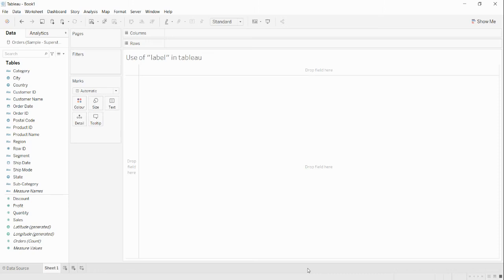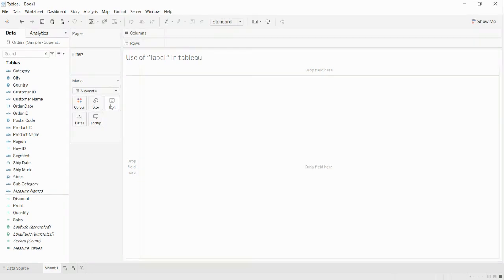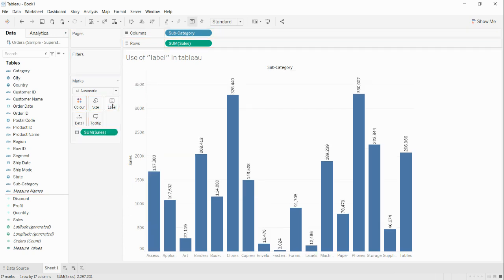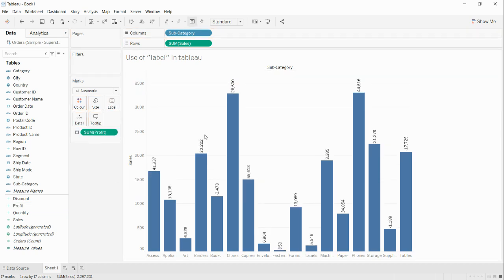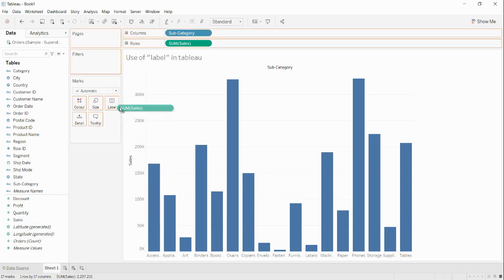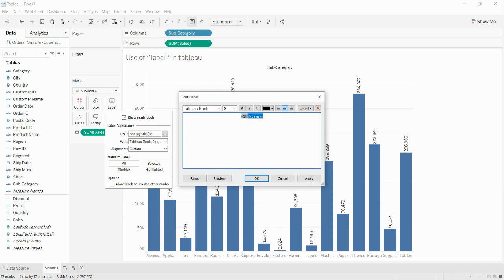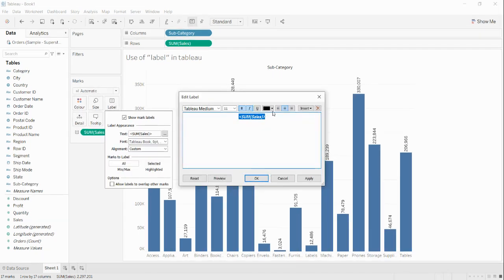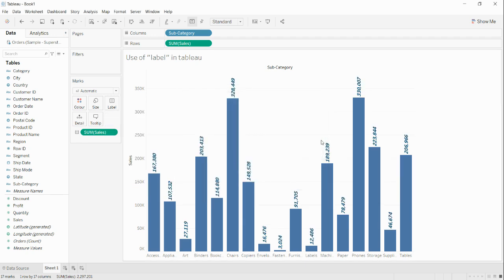Achieve Stunning Visuals with World Maps on Tableau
Learn how to achieve stunning visuals with world maps on Tableau. This video will show you how world maps work in Tableau and how you can use them to create impactful data visualizations.